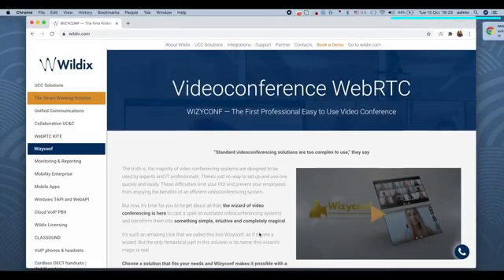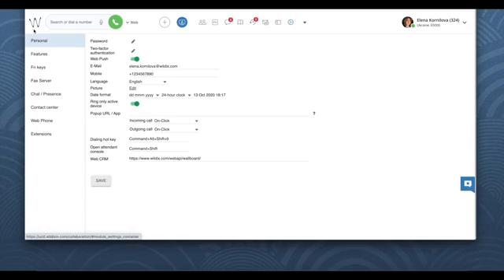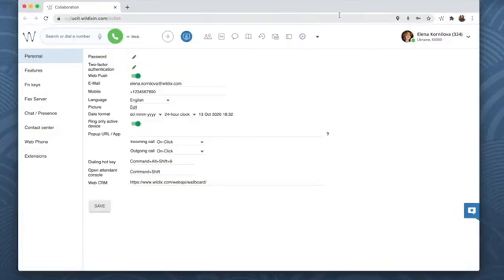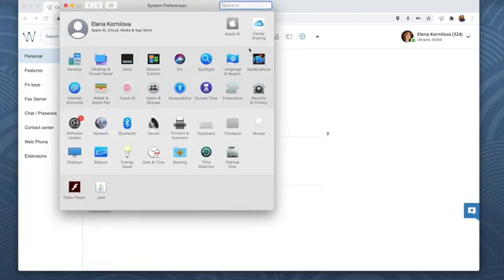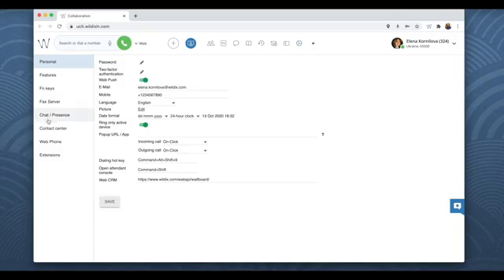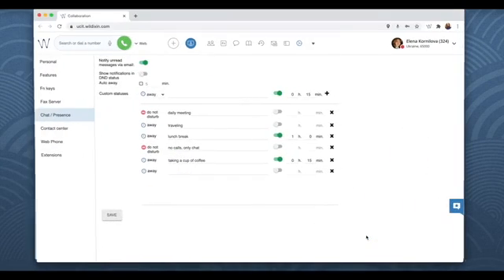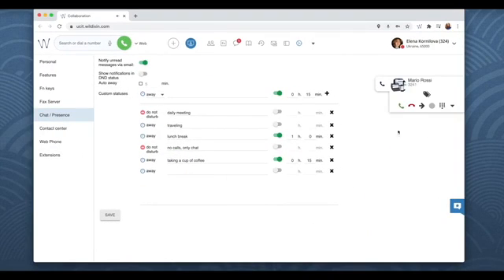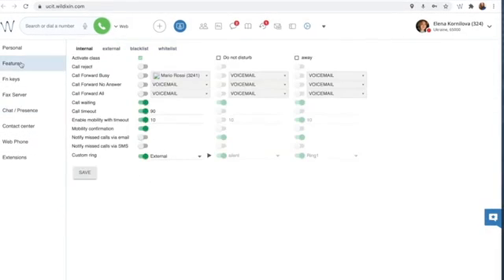Wildix Collaboration Tutorials - Web Push Notifications